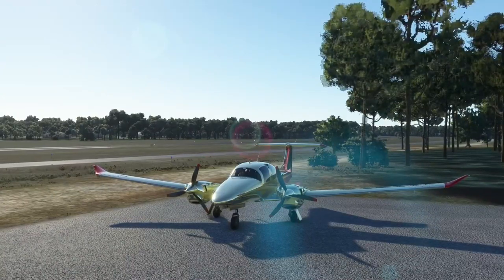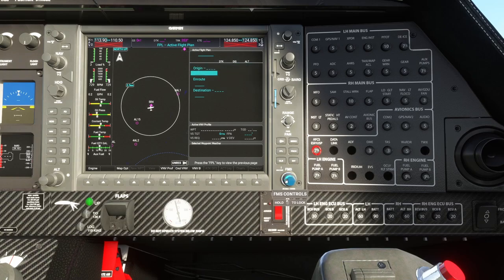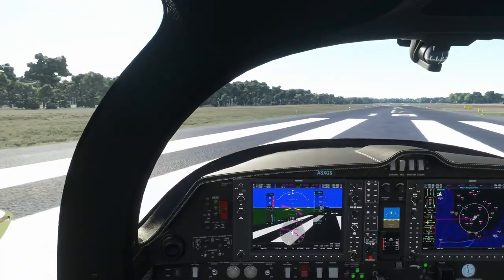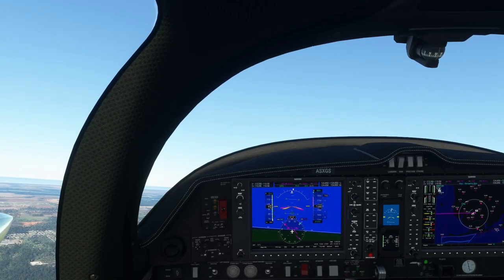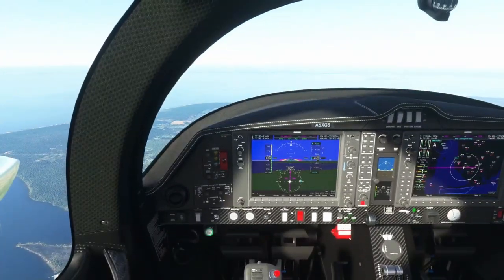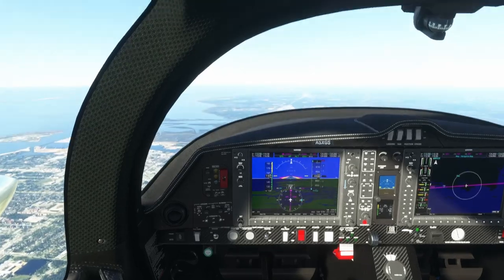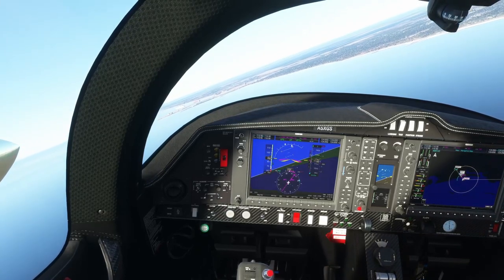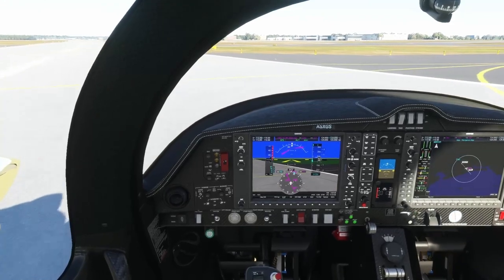MSFS 2020 How to Fly the DA62 Diamond Air 62 Simplified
In this lesson we are going to learn how to fly the Diamond Air 62. Setup a small flight plan using the G1000 NXI and setup a procedure to approach.
This video was recorded using OBS and Edited with Davinci Resolve.